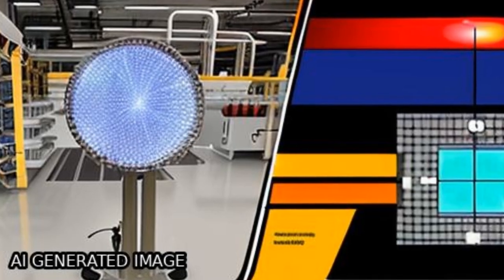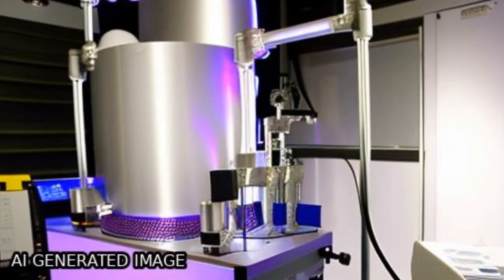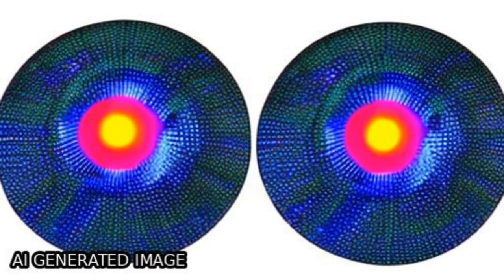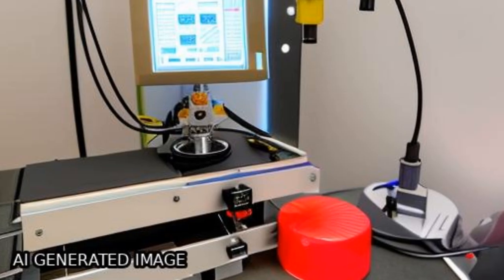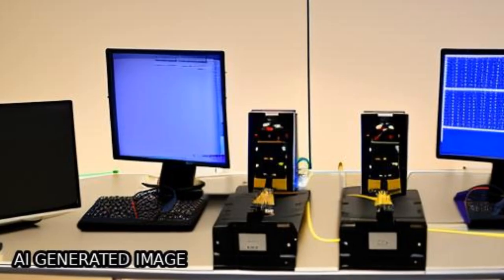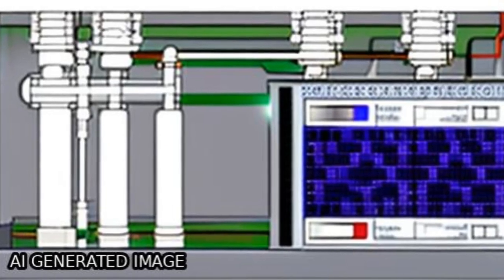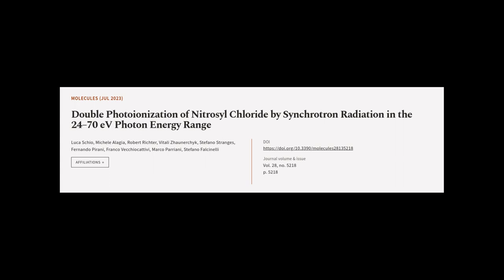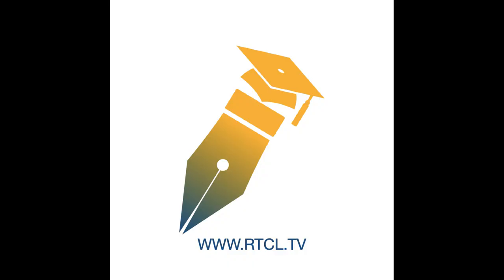Double Photoionization of Nitrosyl Chloride by Synchrotron Radiation in the 24–70 eV ... | RTCL.TV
### Keywords ###

### Article Attribution ###
Title: Double Photoionization of Nitrosyl Chloride by Synchrotron Radiation in the 24–70 eV Photon Energy Range
Authors: Luca Schio, Michele Alagia, Robert Richter, Vitali Zhaunerchyk, Stefano Stranges, Fernando Pirani, Franco Vecchiocattivi, Marco Parriani ,and Stefano Falcinelli

### Video Timestamps ###
0:00:00 - Summary
0:01:03 - Title
0:01:09 - Tail
0:01:14 - End